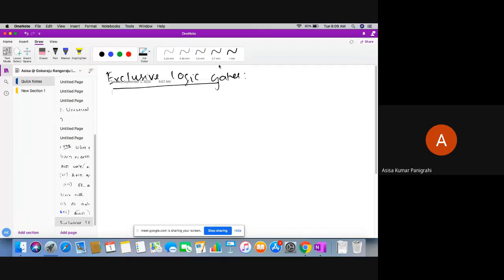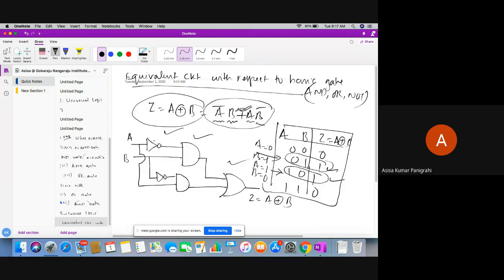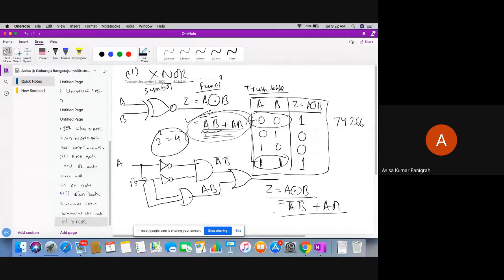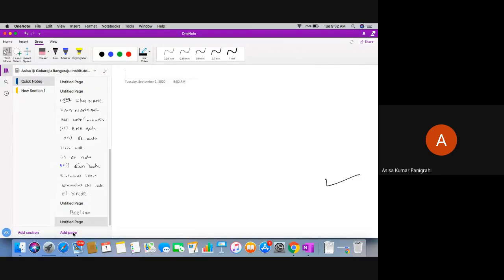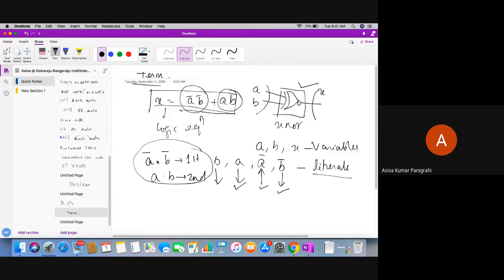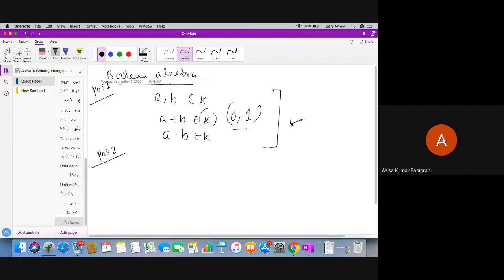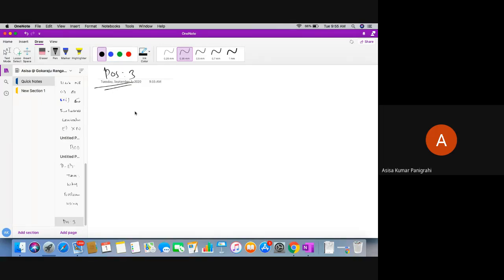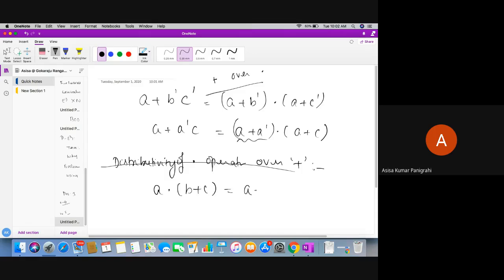Exclusive Logic Gates, Boolean Algebra Postulates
XOR, XNOR, Axiomatic Definition of Boolean Algebra, Commutative Law, Associative law, Distributive law, Existence of Complement